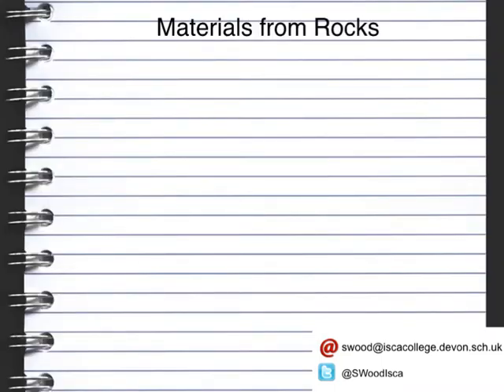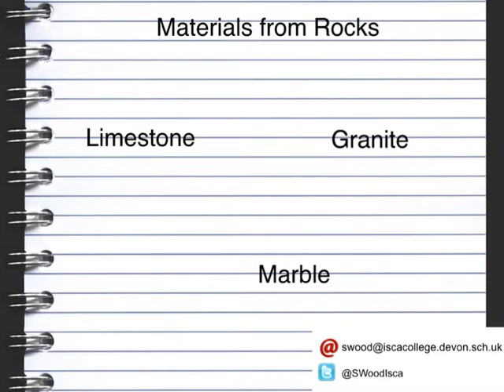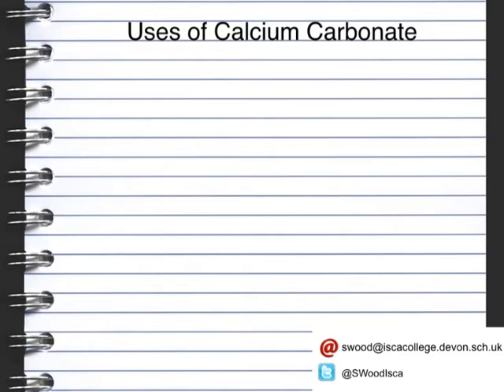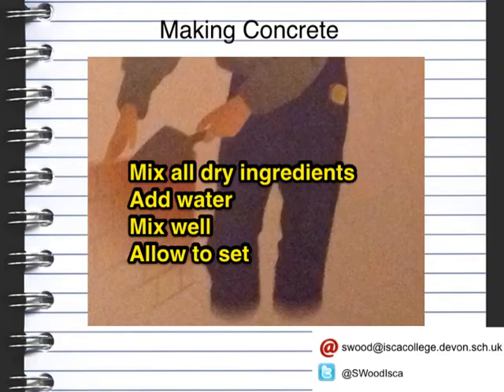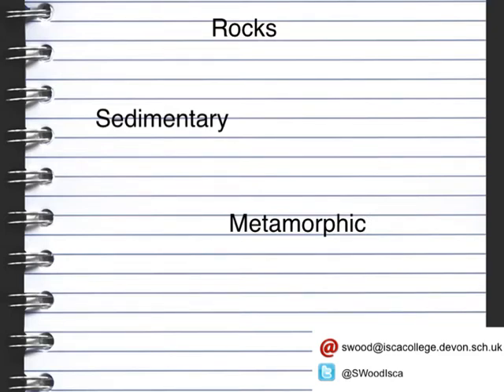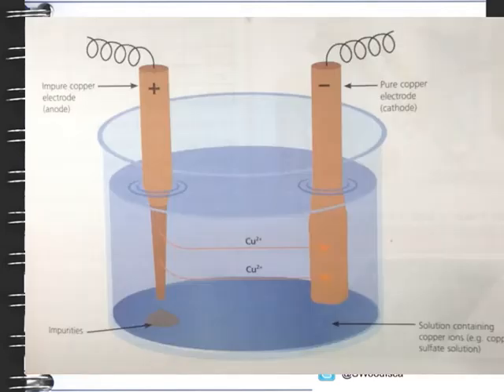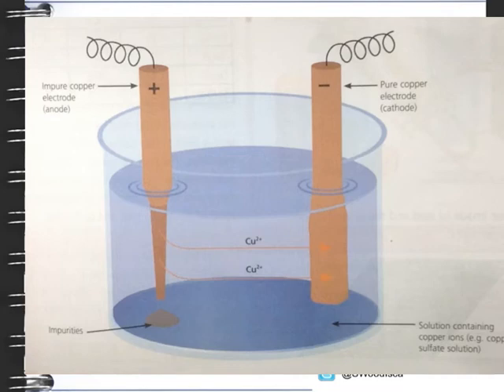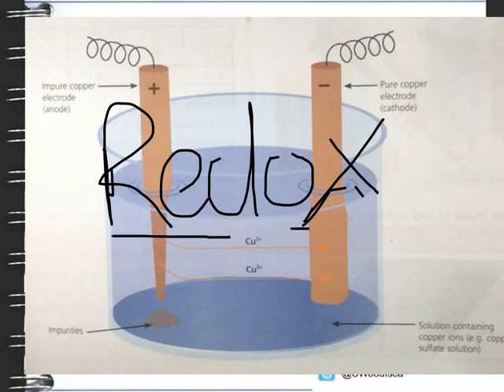C2 Lesson 2 Materials from rocks OCR Gateway